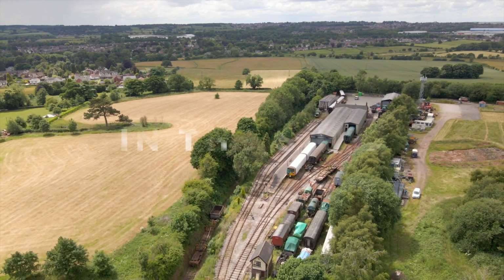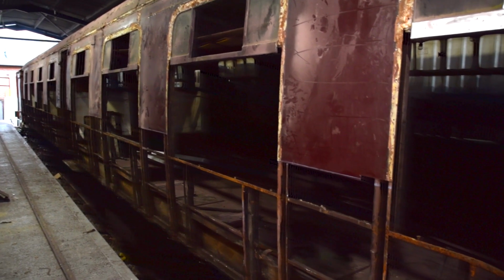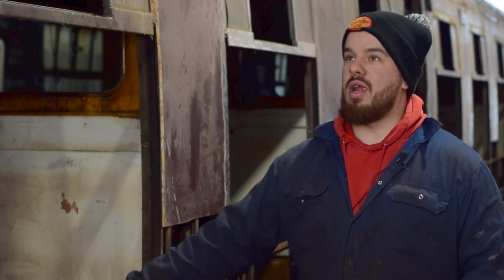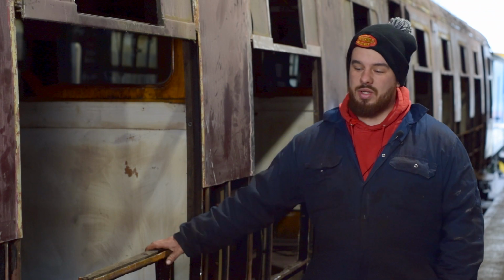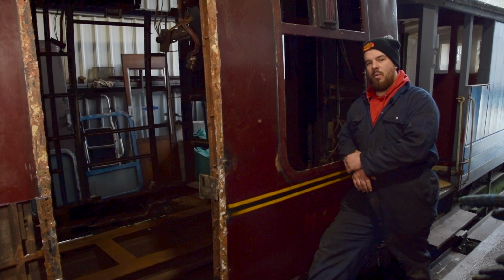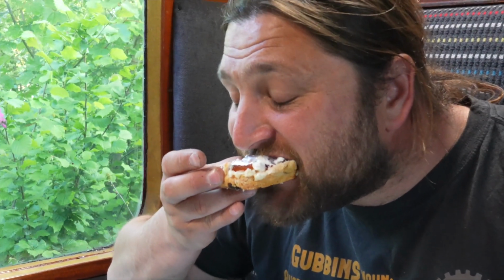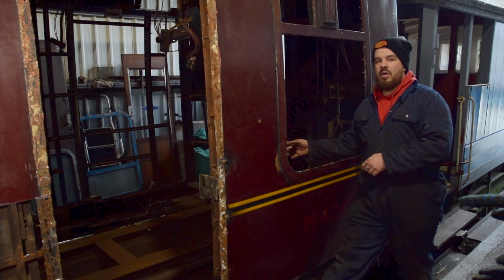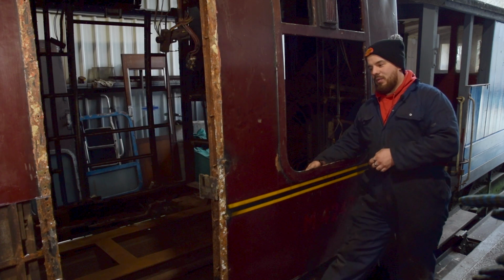In The Shed: 4243 Getting Worse Before It Gets Better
C&W Head Kieron shows how the plans for our 4th MK1 coach have changed since the last update.  Can you assist?